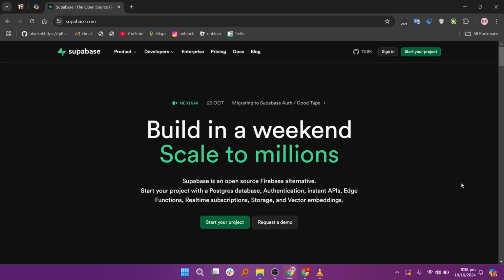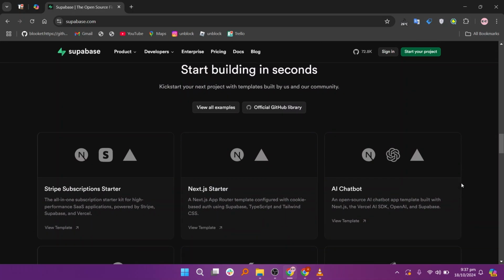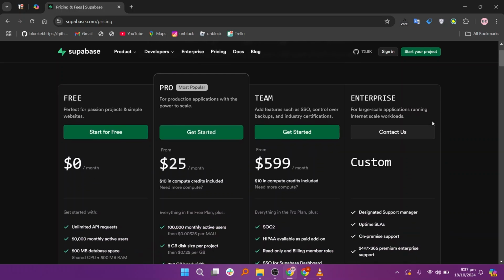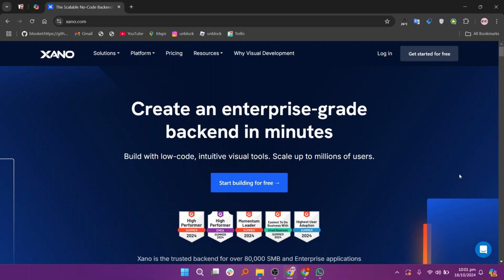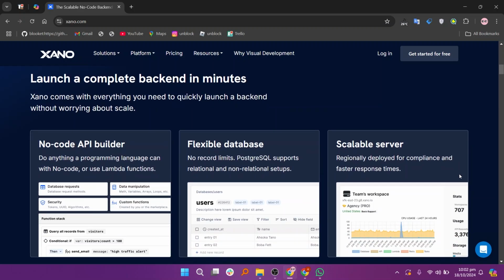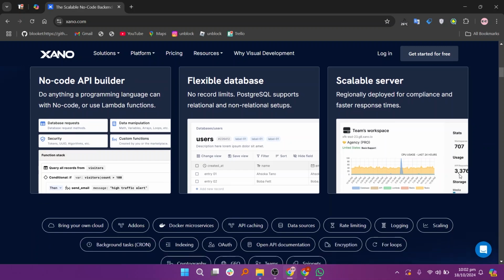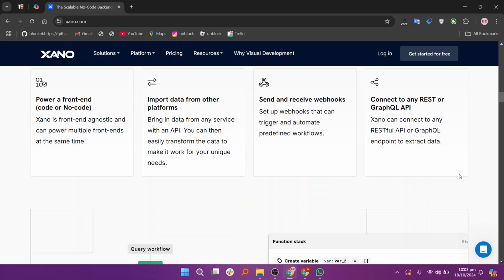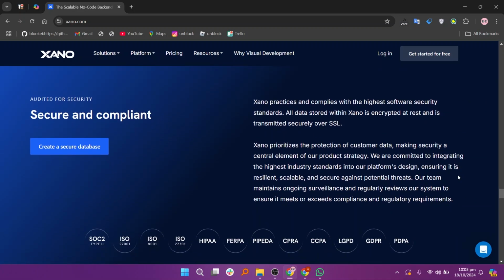Supabase vs Xano (2026) | Which One is Better?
In this video I'll compare Supabase vs Xano.